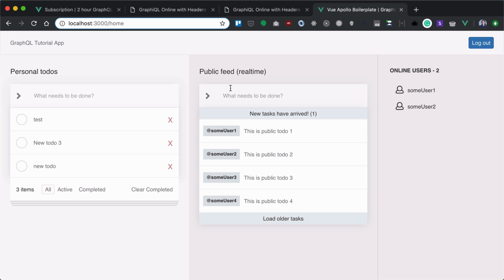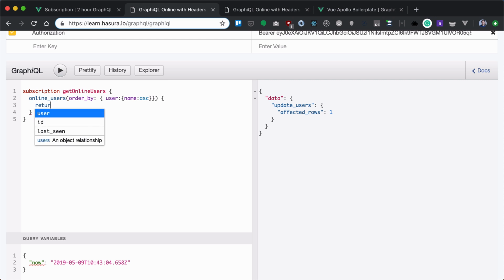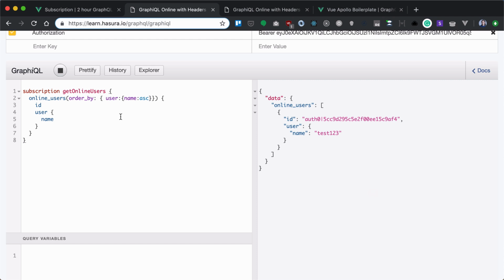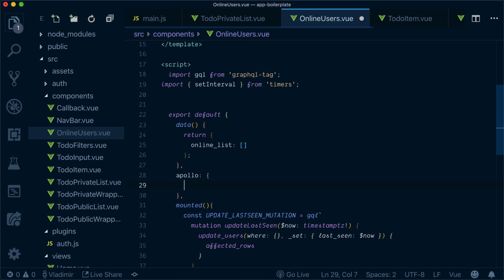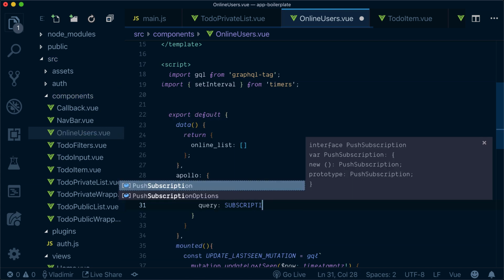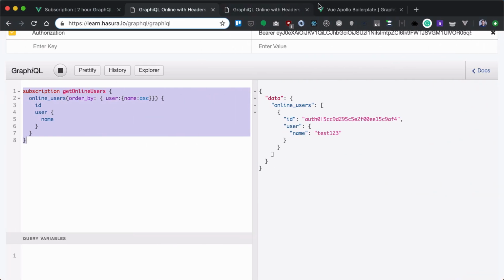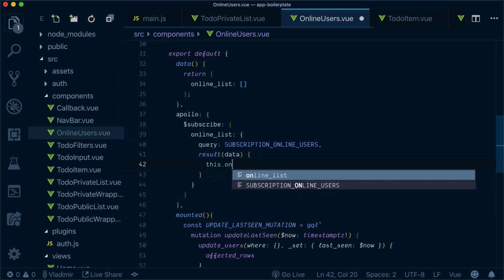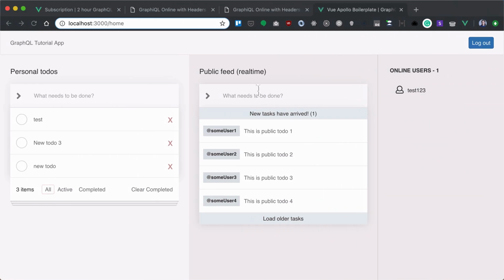19. Subscription for Online Users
In this video, we will use Subscription component to display the list of online users Link to the tutorial